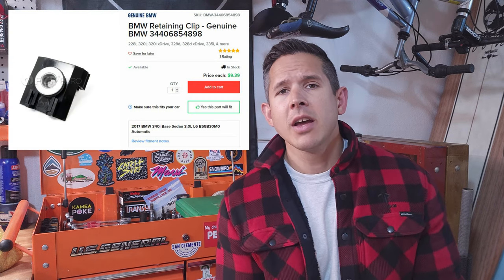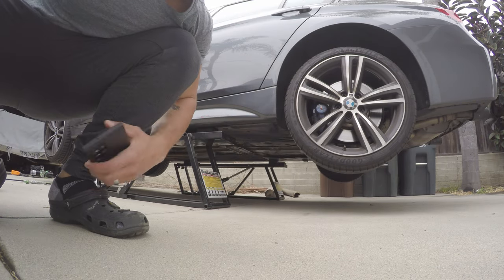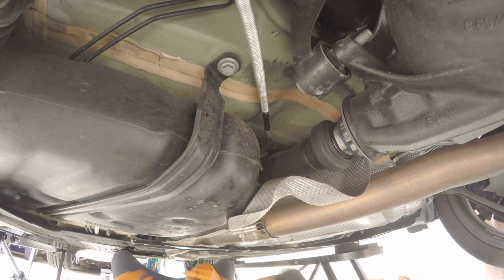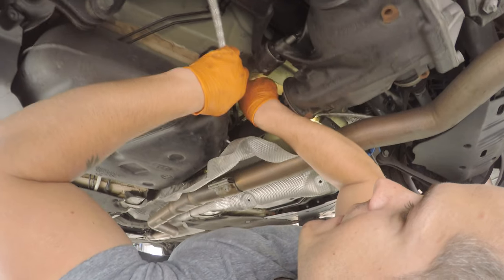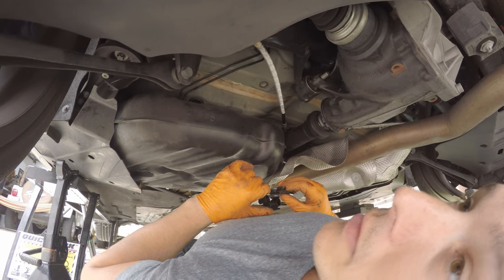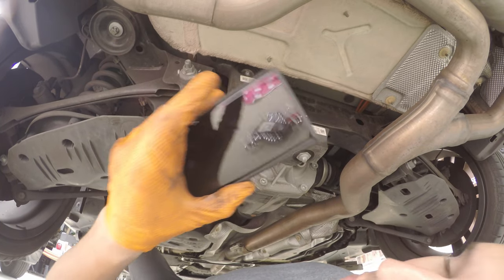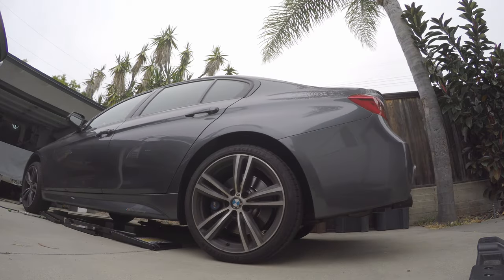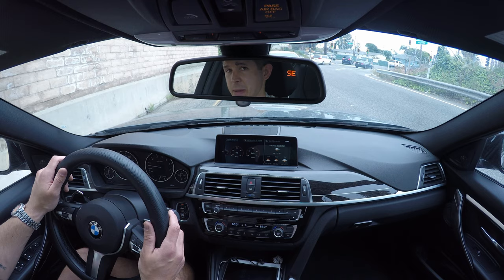Save $1200 By Fixing This Common BMW Scraping Sound Yourself | F30 Parking Brake Cable Clip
Do you have a scraping sound that seems to be coming from the center console in your BMW? Today we're solving that very annoying, and very common problem that can affect many BMWs from 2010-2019.

I am (unfortunately) not sponsored in any way by FCP Euro. I have simply been using them for years to source quality BMW parts, and have never had an issue. I highly suggest utilizing them for any DIY projects on your Bimmer.